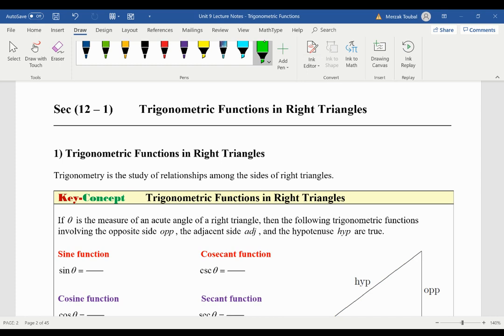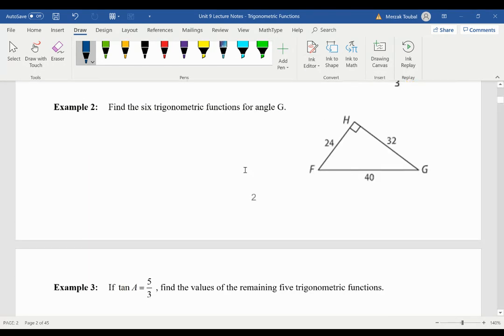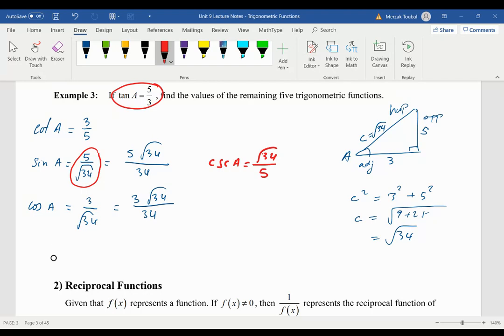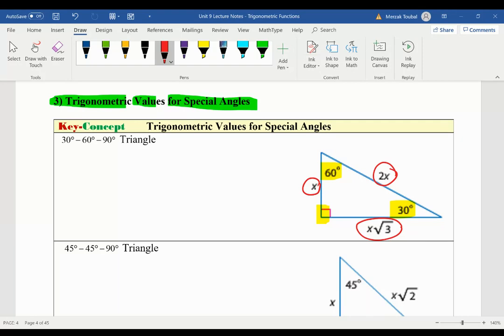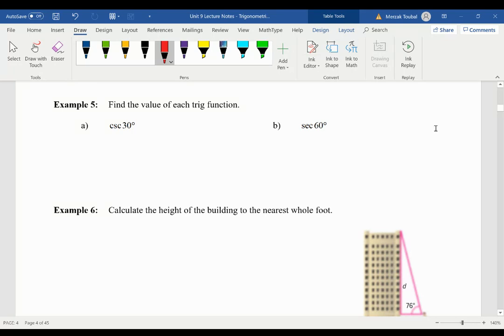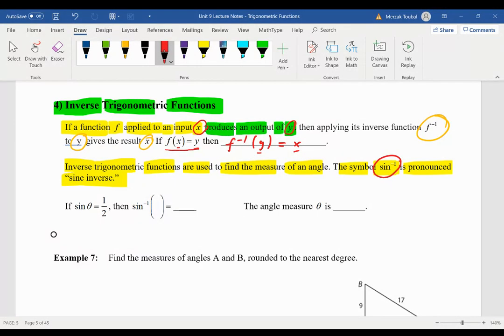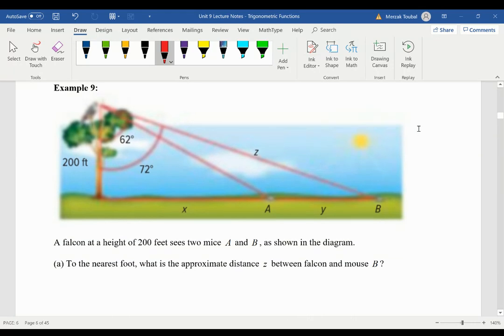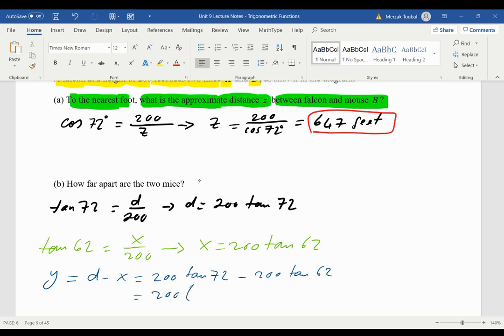Trigonometry (Part 1) - Trigonometric Functions in Right Triangles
This is an introduction to trigonometry. Trigonometry is the study of relationships among the angles and sides of a right triangle. At the end of this lesson, we will be able to solve for the unknown sides or angles of a right triangle.